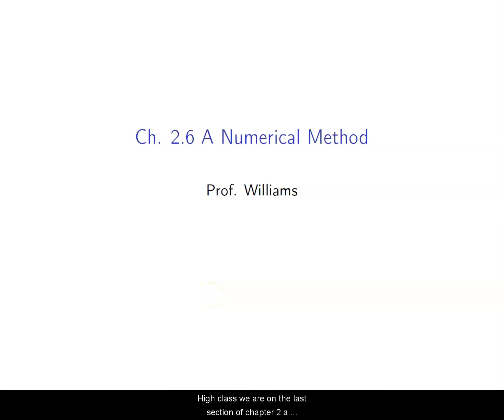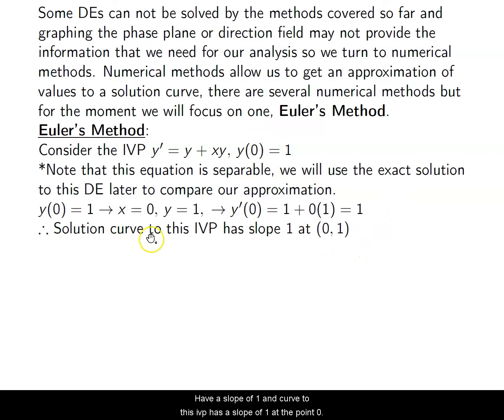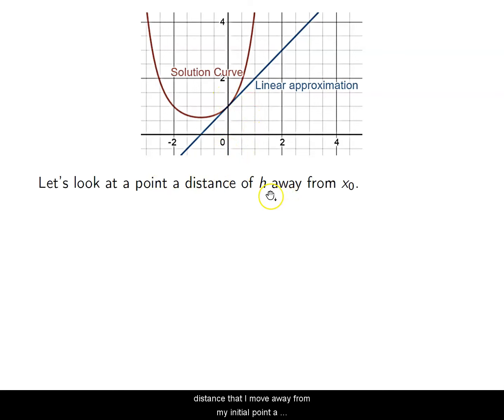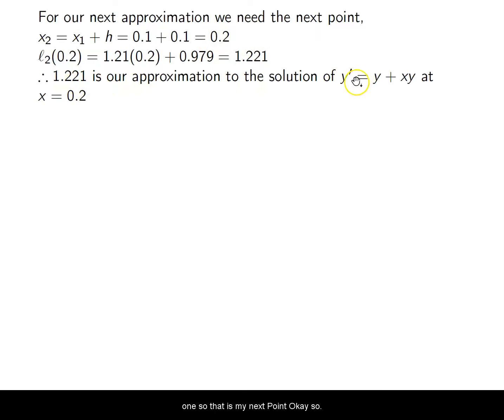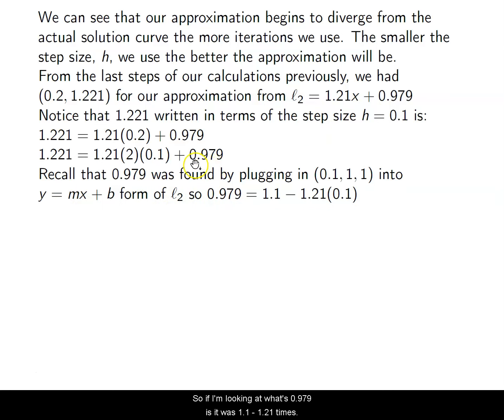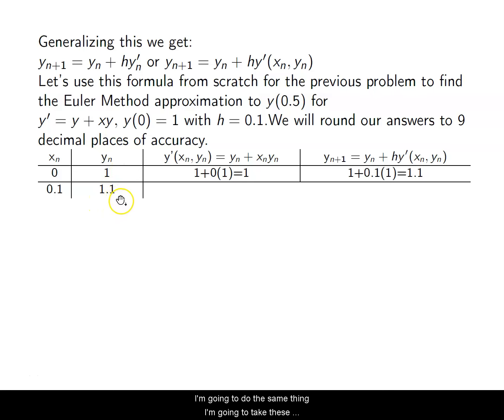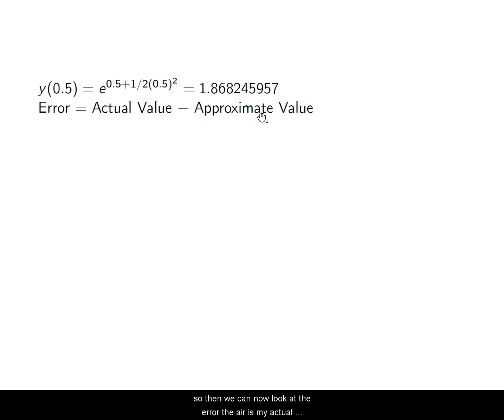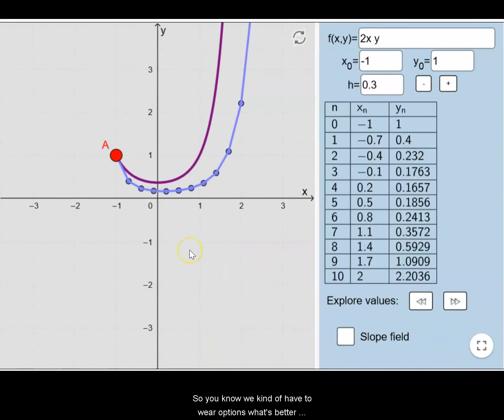Ch. 2.6 A Numerical Method